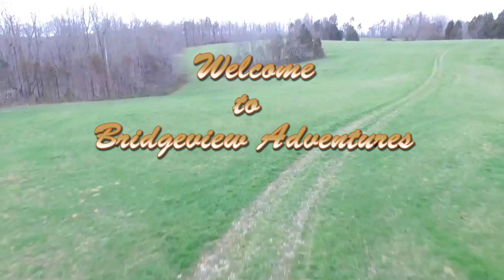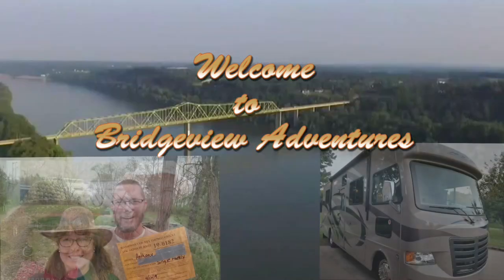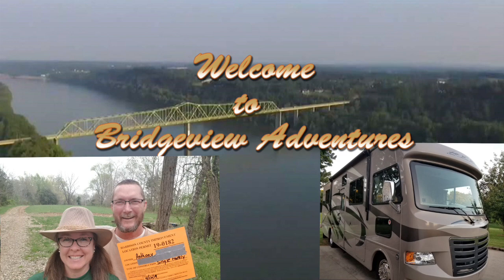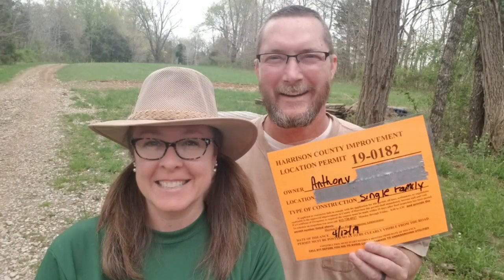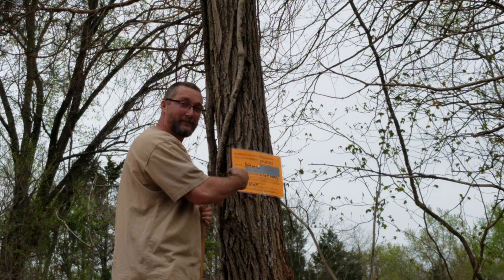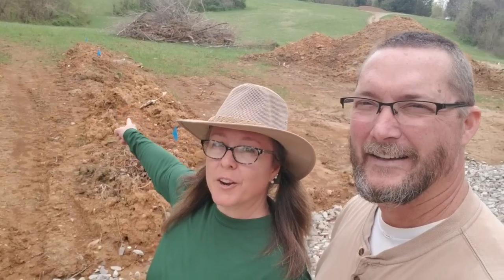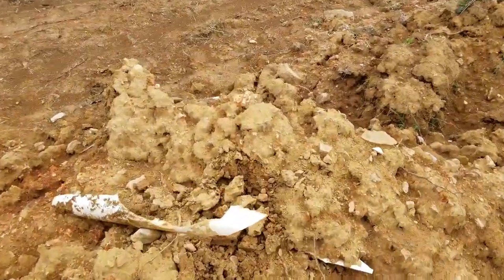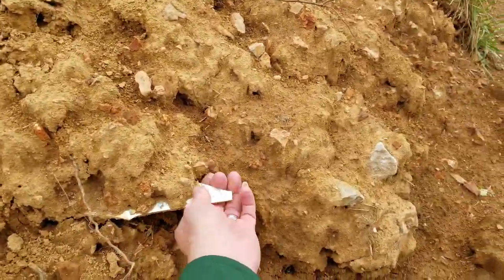Building Permit and Quirks at the Land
Land / Polebarn Living update

We are making slow progress at the land.   We finally got our building permit from the county.  The cost was 120.00.  The cost depends on the square footage of your house plans.

We discuss some additional quirks with moving forward on our polebarn / land project.

1) Water line leak cause from a heavy bulldozer
2) Water company left a clean-up disaster.
2) Electric Company wanting us to obtain permission for an easement from the neighboring land owners.

Lastly we talk about some upcoming plans with the RV~  Don't miss it.